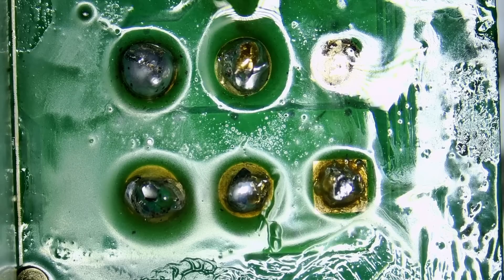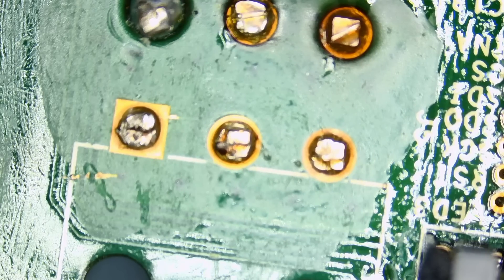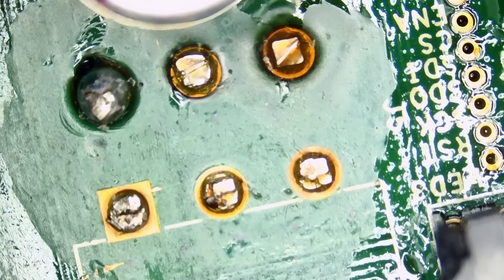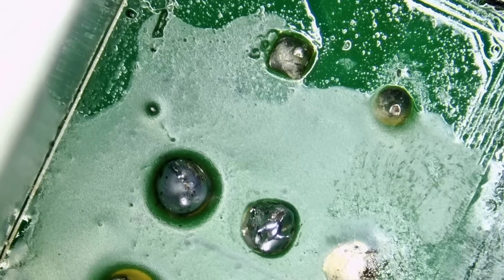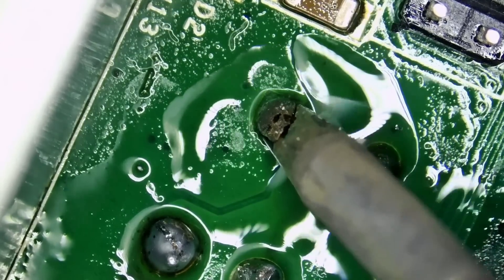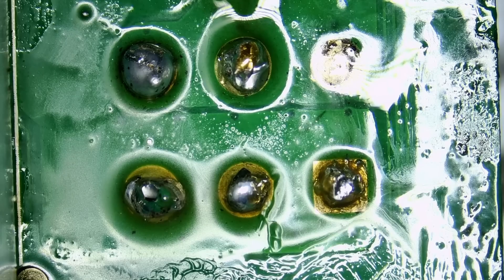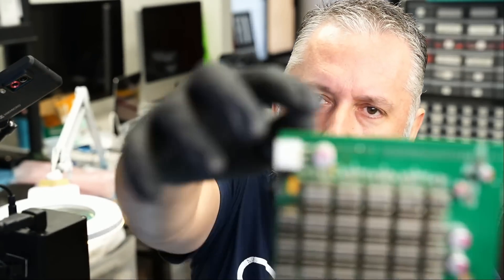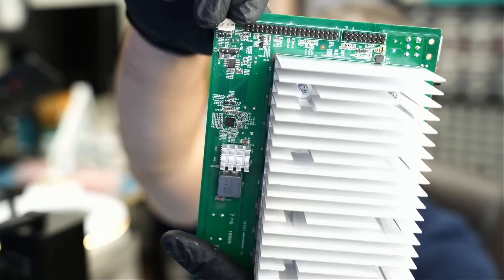GoldShell Mini Doge Miner Repair - Burned connector